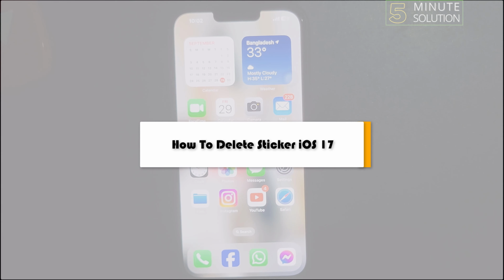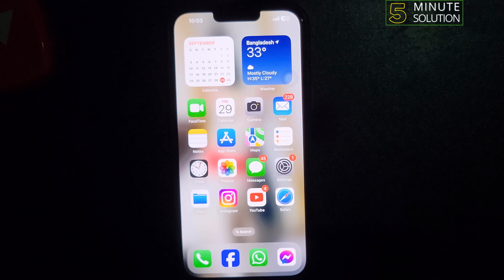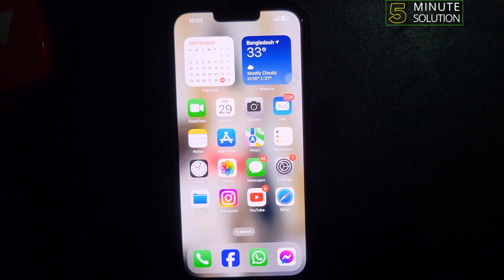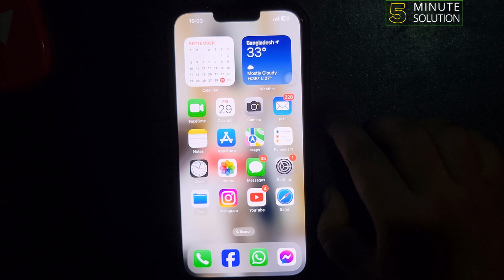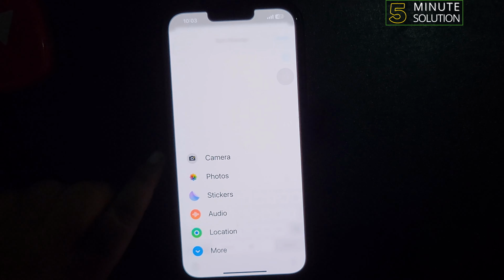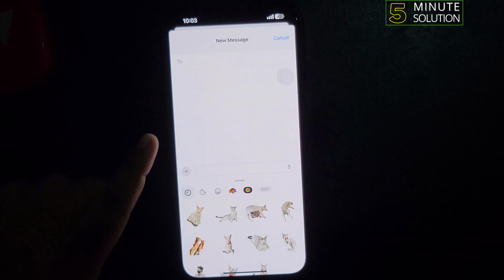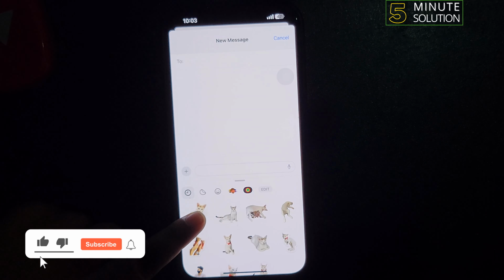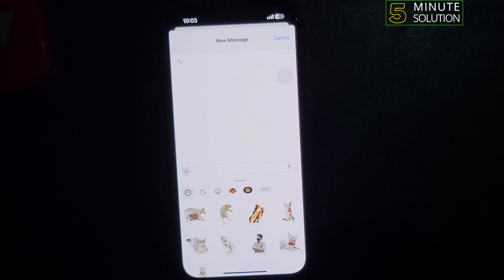iOS 17 : How to Delete / Remove Stickers on iPhone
Feeling overwhelmed by the abundance of live stickers on your iPhone? Follow our step-by-step instructions to delete or remove any unneeded or excess live stickers.